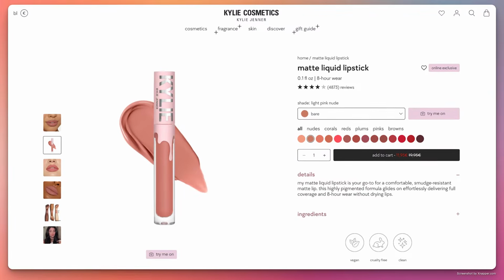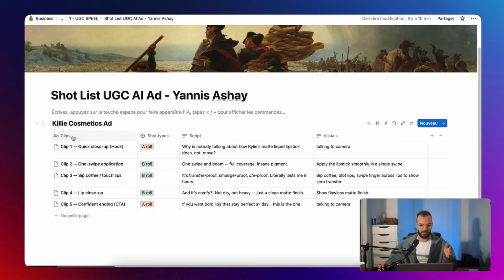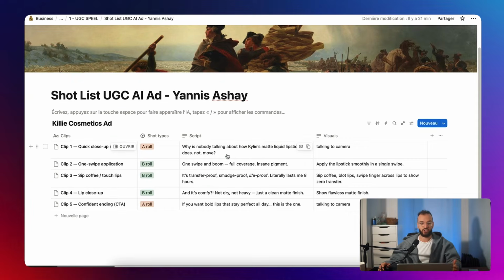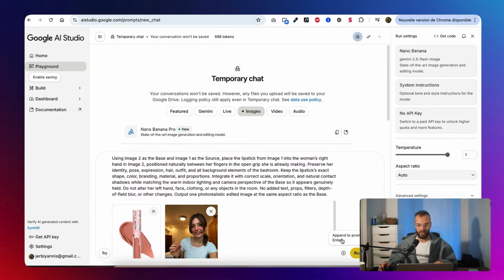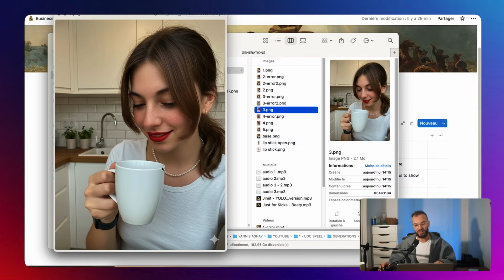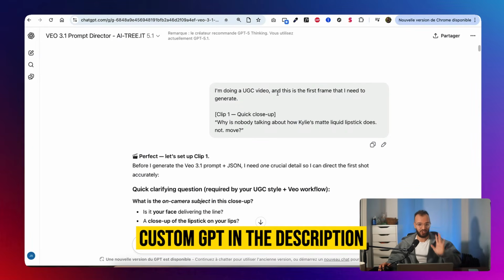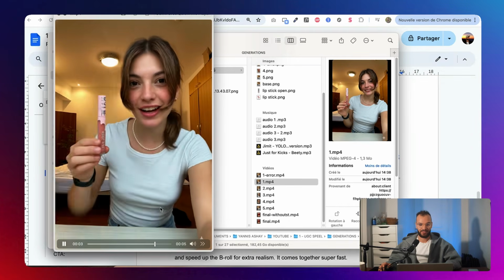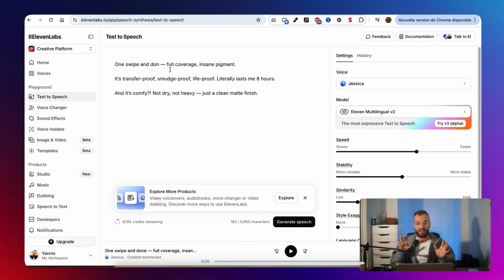How to Make AI UGC Ads in 2026 that ACTUALLY convert (Full Course)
👉 Fill out the form, and I'll help you for free on a call on your AI project
🔧 Tools & Resources Mentioned
I’m dropping more tutorials, tools, strategies, and AI workflows every week.
If you want to level up your content creation and make professional UGC ads from home, you're in the right place.
TIMESTAMPS:
00:00 Intro
00:50 Scripting the viral ad
01:52 UGC actor image generation
05:55 Animating the UGC actor
08:30 Editing the video
09:34 Final result
09:55 Last tips